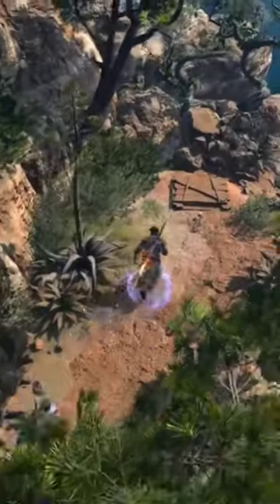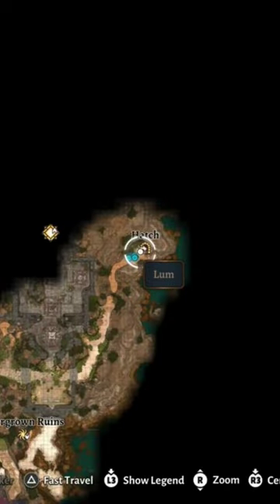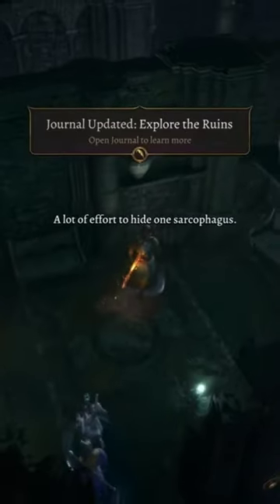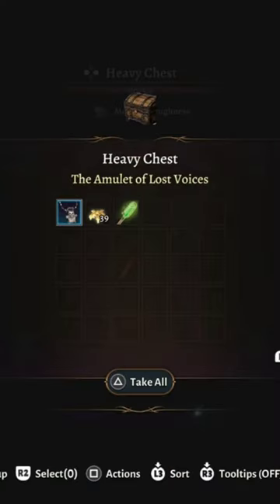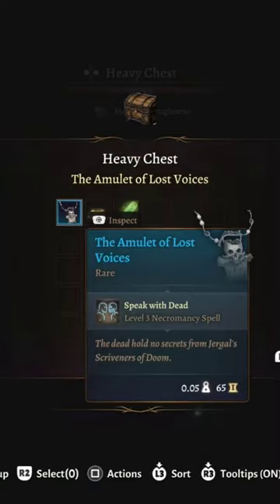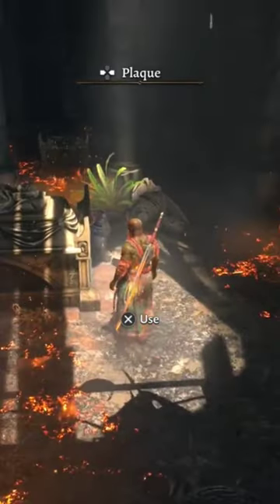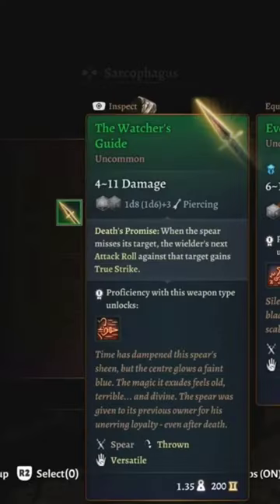Watcher's Guide & Amulet of Lost Voices Locations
You can find the Amulet of Lost Voices right next to Withers, and The Watcher's Guide is in a trapped Sarcophagus in the Chapel of Act 1 in Baulder's Gate 3